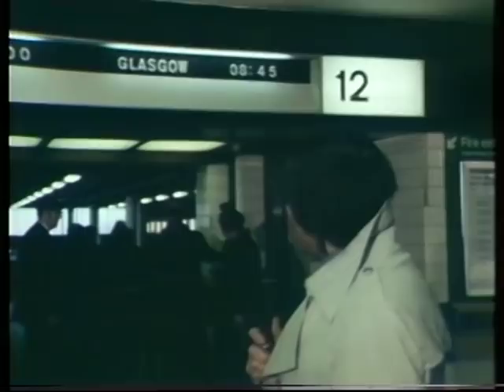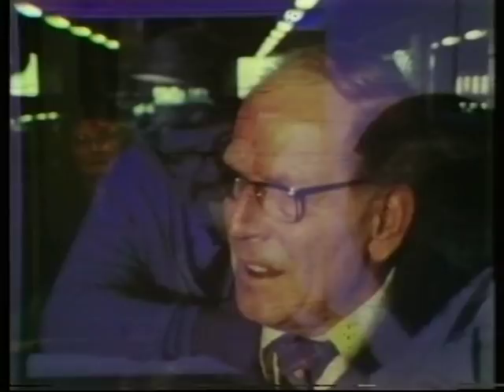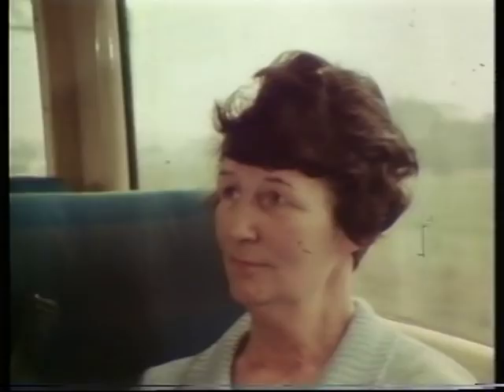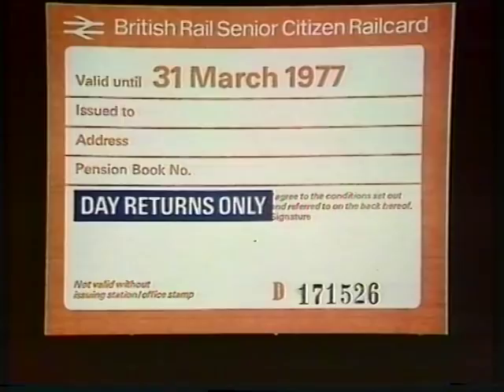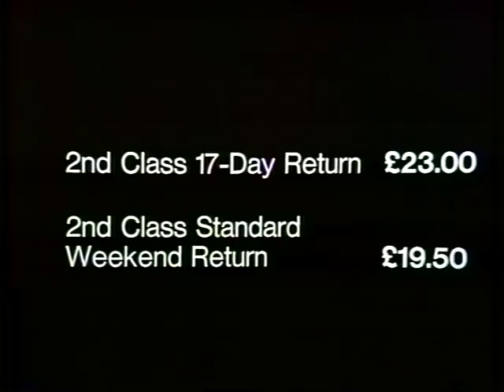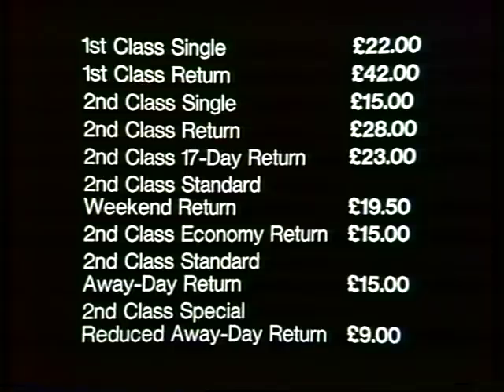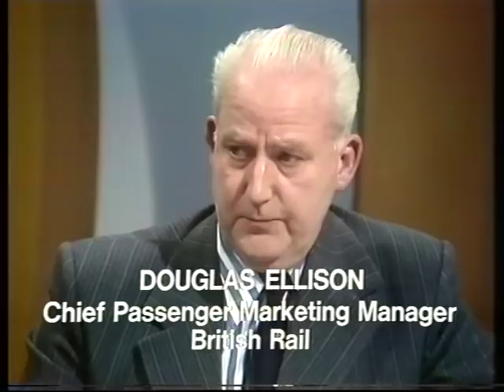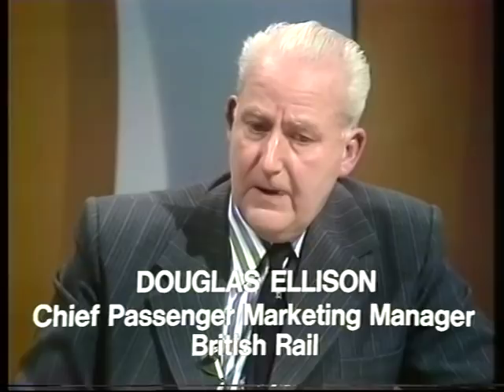British Rail | Train ticket confusion | 1970s Ticket prices | Money Go Round | 1976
The age old problem of "which train ticket should I buy" With so many options at varying prices, commuters and travelers alike are all confused by the ticketing options available.

Quote: VT13487